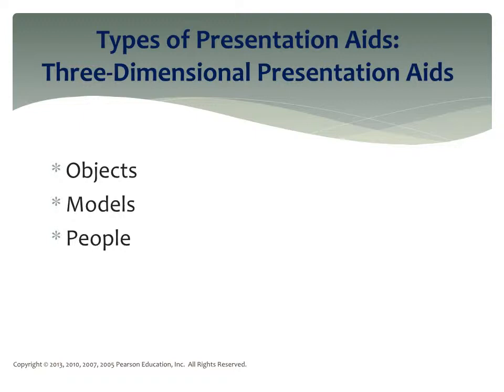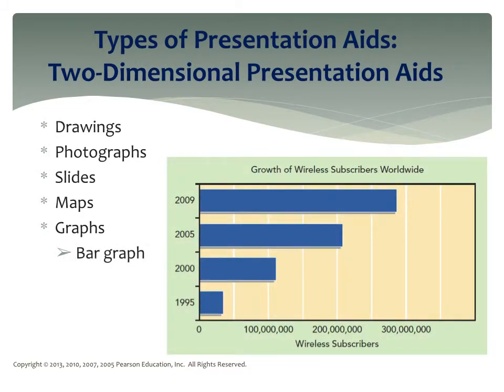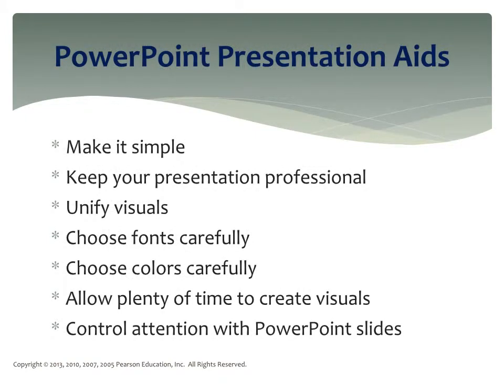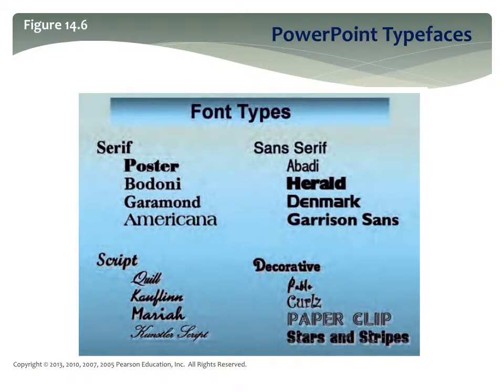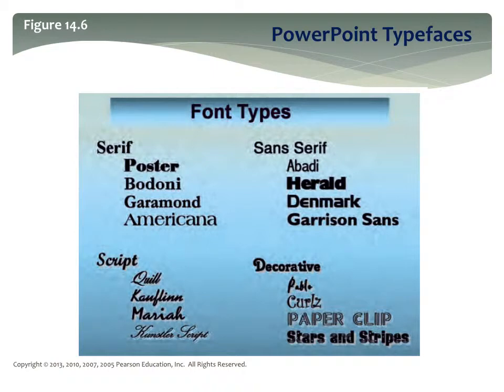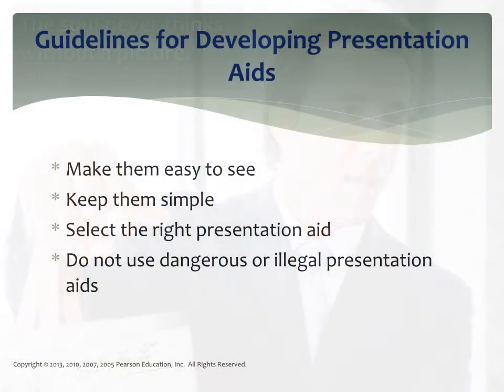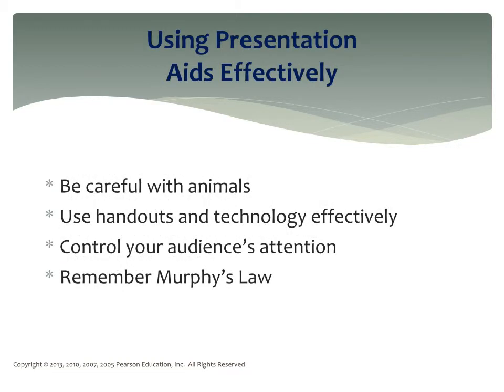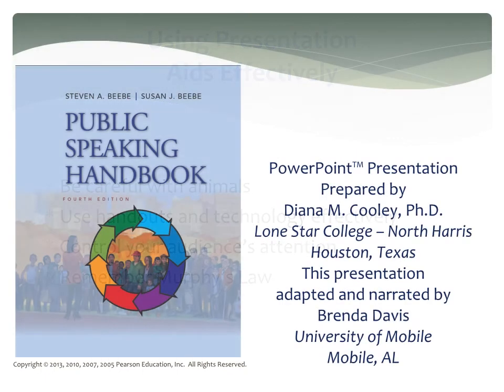Chapter 14 Designing & Using Presentation Aids